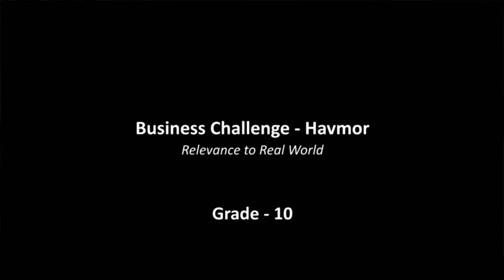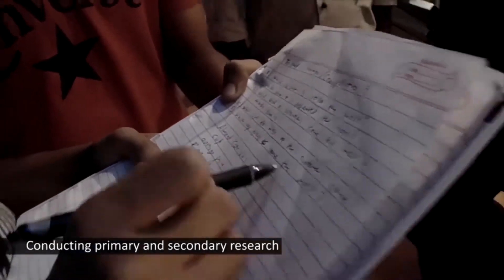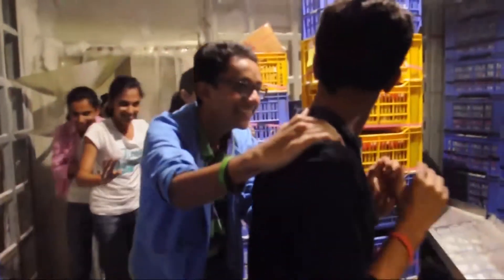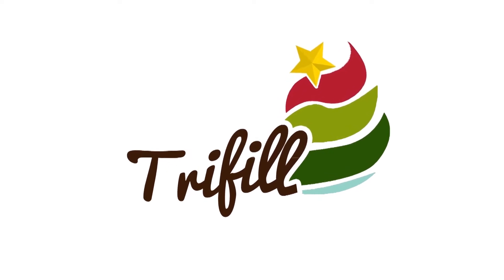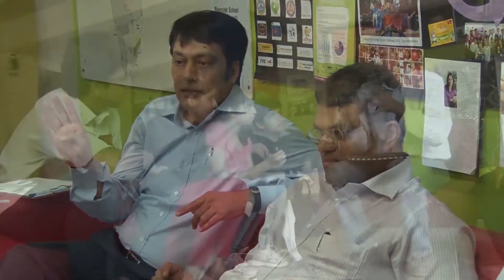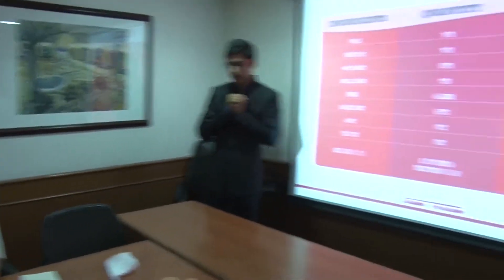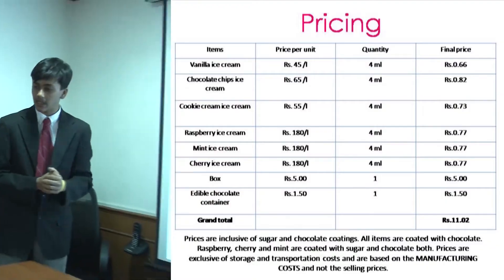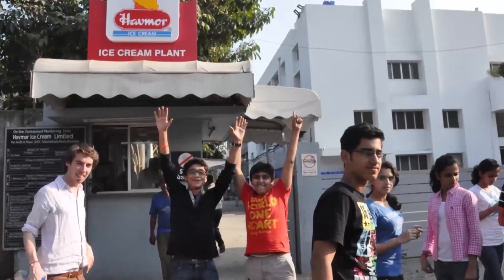Havmor Business Challenge - Grade 10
Relevance to Real World